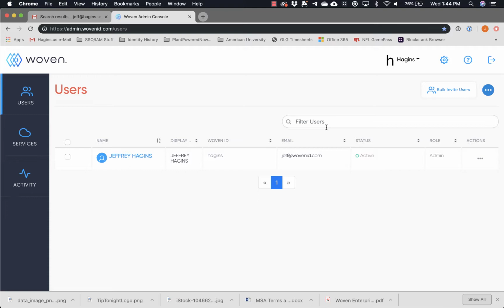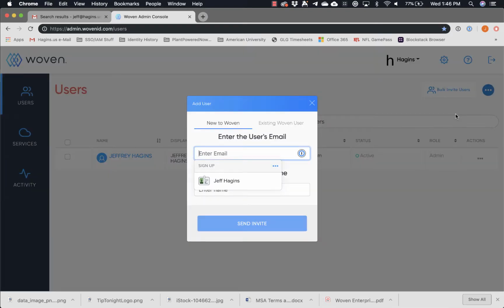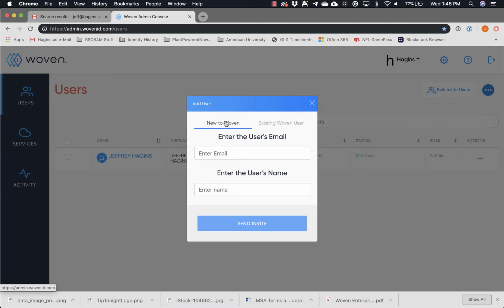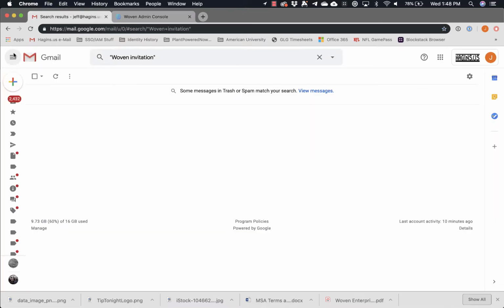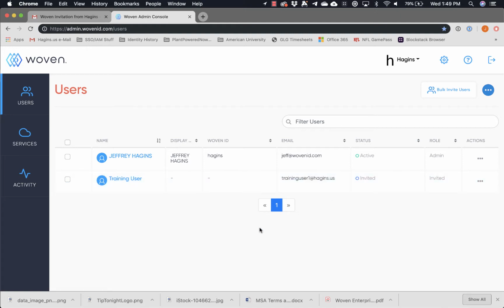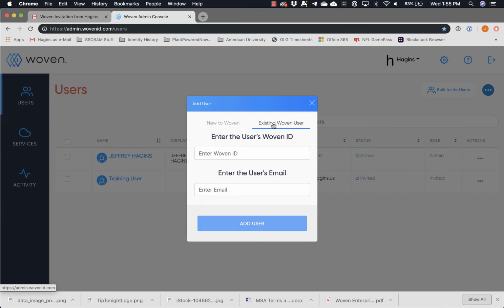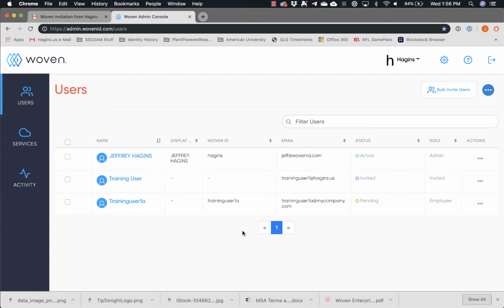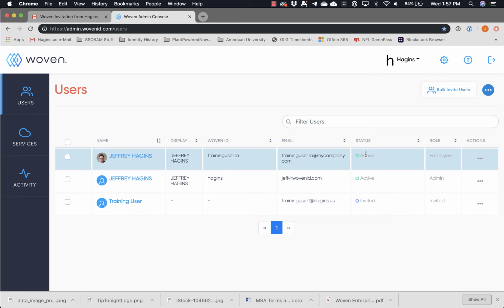WAC Training - Add User Flow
Woven Admin Console Training - Add User Flow